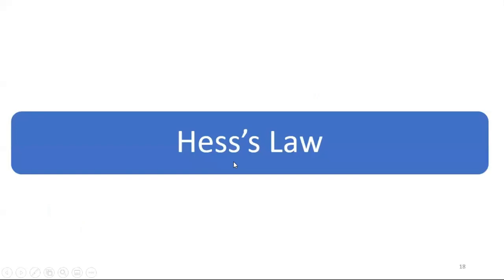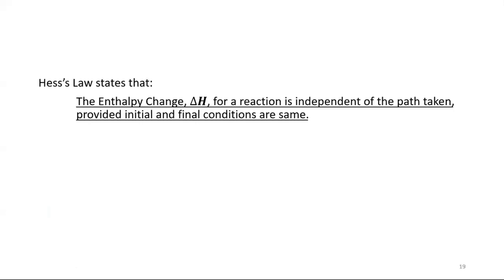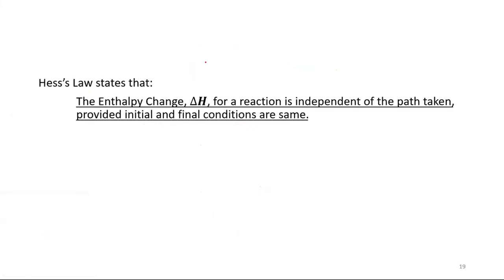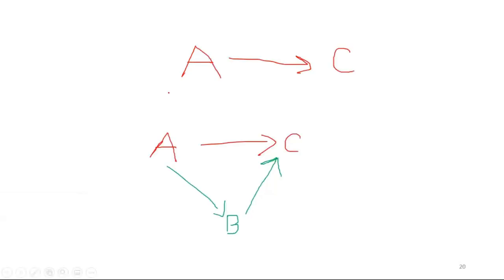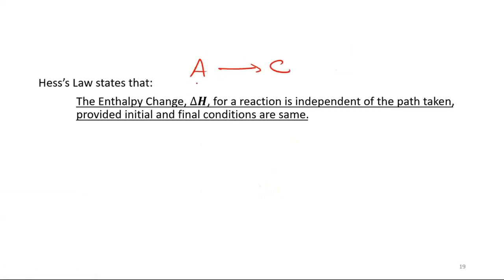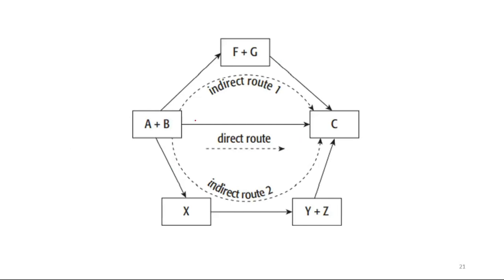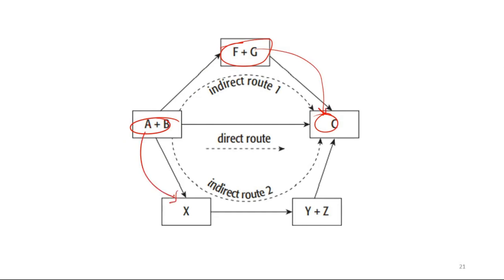Chemical Energetics | Hess's Law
Energetics Hess's Law